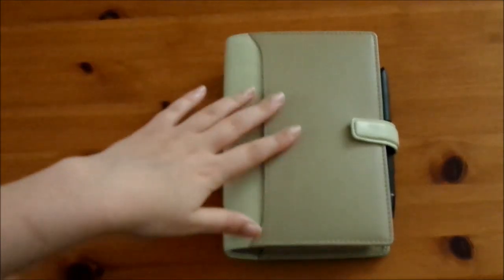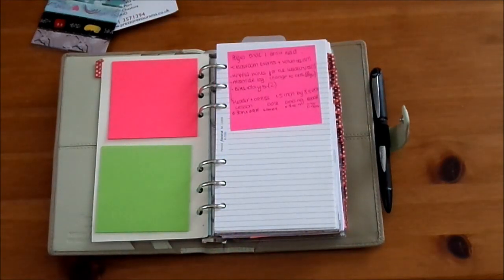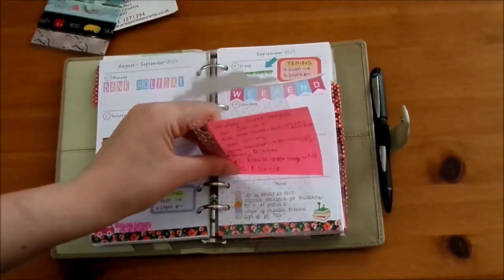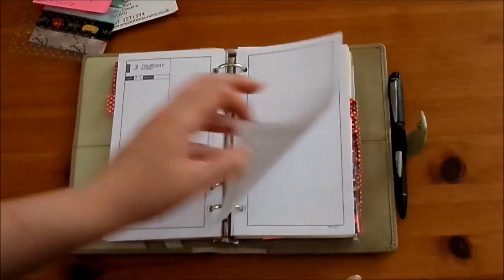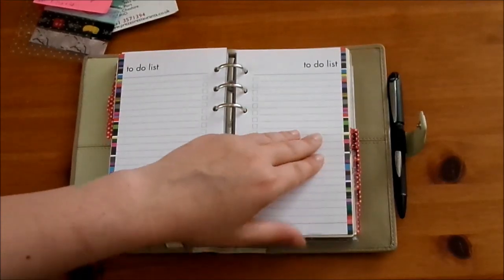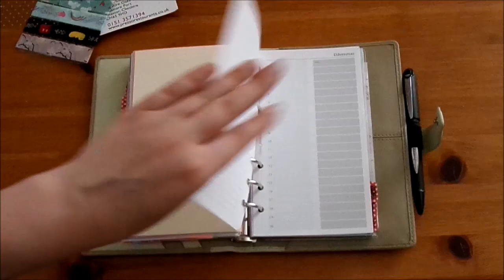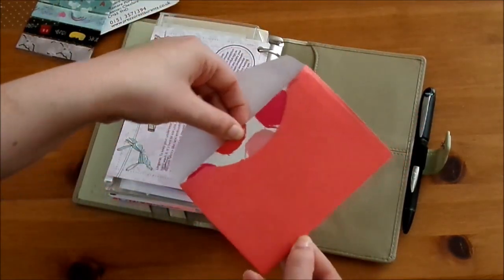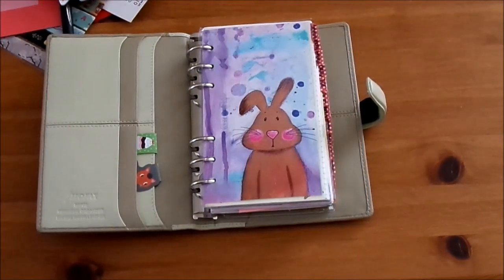Filofax Nappa Set Up September 2015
The current set up of my Filofax Nappa in Vanilla leather as of September 2015.
If you have any questions please ask in the comments down below..

Mrs Brimbles Dashboard

I upload Sundays @ 9pm, Tuesdays @6pm and alternating Thursdays @ 6pm :)